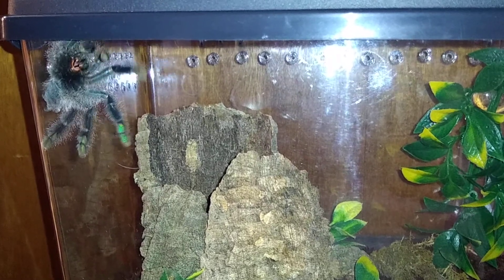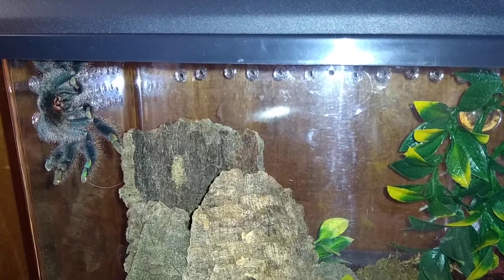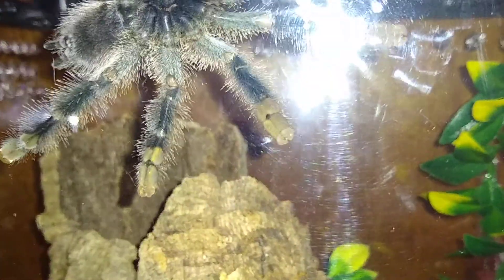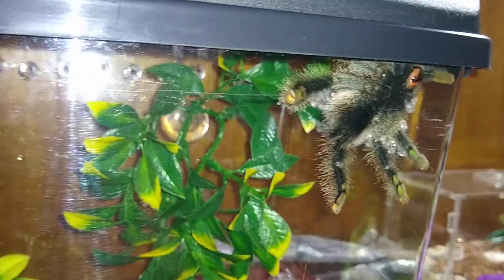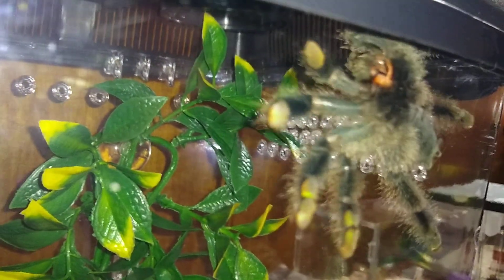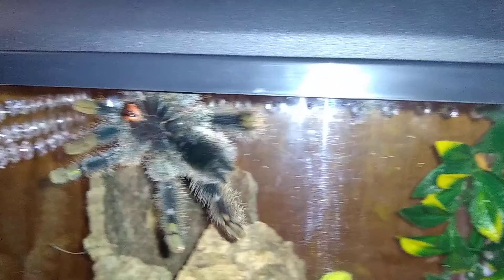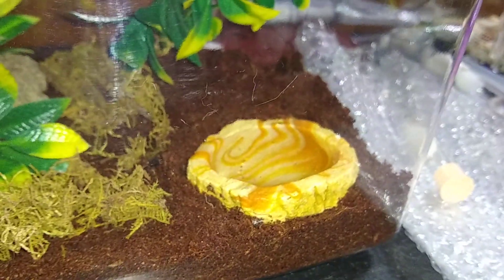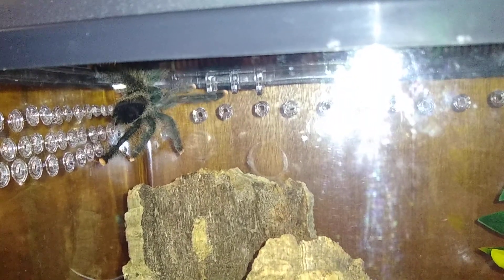Tarantula?! Yep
I bought my first pet spider. She's really cool.